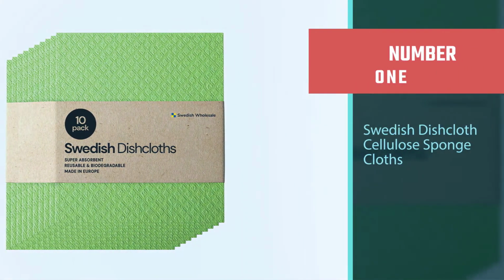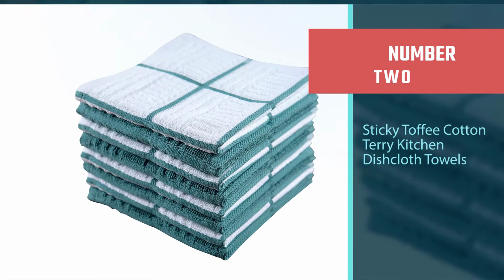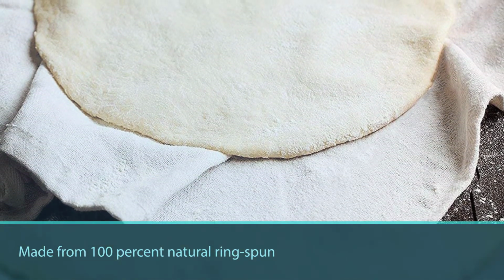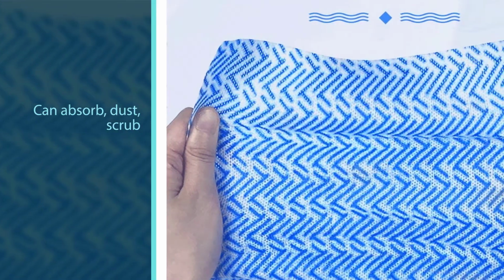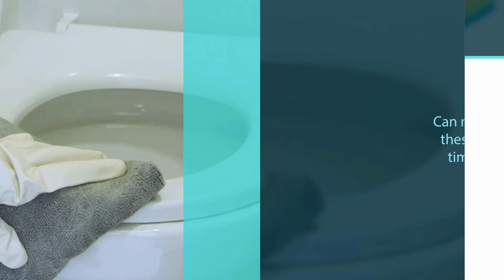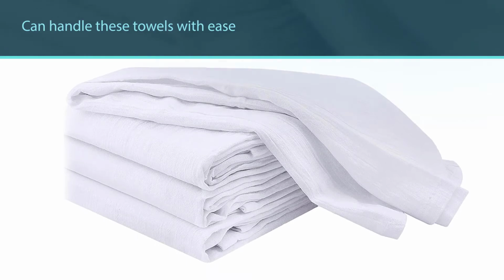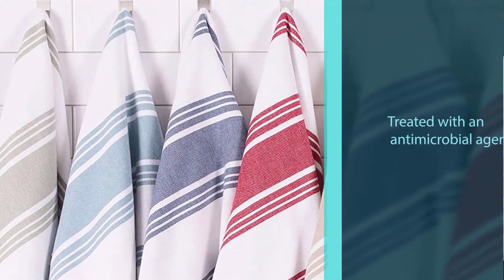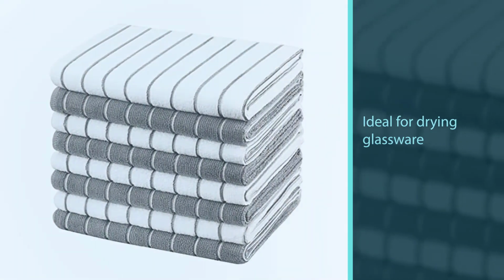Best Towels For Drying Dishes Buying Guide - Top 8 Review [2023]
Best Towels For Drying Dishes featured in this video:
NO.1. Swedish Dishcloth Cellulose Sponge Cloths
NO.2. Sticky Toffee Cotton Terry Kitchen Dishcloth Towels
NO.3. Zeppoli 24-Pack Flour Sack Towels
NO.4. AIDEA Cleaning Wipes-80Ct Multi-Purpose Towel
NO.5. MR.SIGA Microfiber Cleaning Cloth
NO.6. Utopia Kitchen Flour Sack Dish Towels
NO.7. All-Clad Textiles Kitchen Towel
NO.8. Gryeer Microfiber Kitchen Towels

What Is a Towels For Drying Dishes?
Dish towels are essential in every kitchen for cleaning up messes, drying dishes, and more.

What is the Best Towel For Drying Dishes to buy?
If you are looking for the top Towels For Drying Dishes, then you are in the right place. The Home Genie team tries to collect as much information as possible, read lots of user-based reviews, and rank them based on quality, value for the price, the reputation of the manufacturers, etc. Please let us know if you have something in your mind in the comment section.